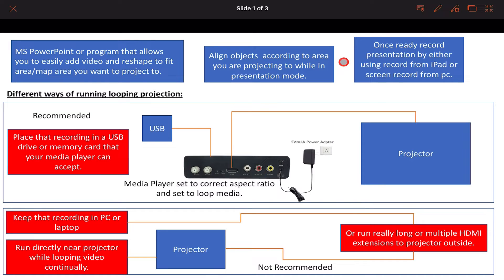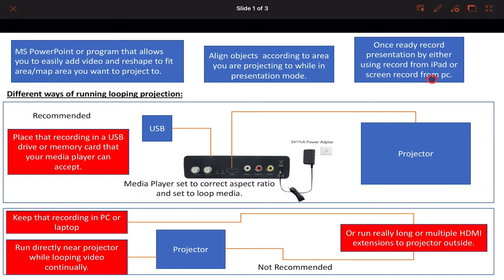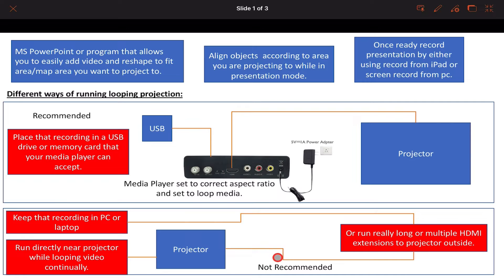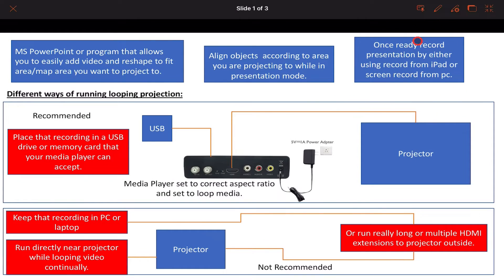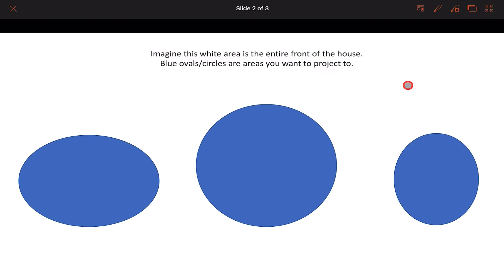How to create looping video for projection mapping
I've been asked multiple times on how to create final video from PowerPoint presentation and have it loop over and over for a stand alone house mapping projection setup. This video will show you how.

Link to solid media player I’ve been using for 4 years now:

0:00 - Intro
0:04 - Different examples of setting up your projector with media.
2:45 - Example of how to Create your final video using IPad Pro with PowerPoint.
7:15 - Screen recording of final project for transferring to media player
8:19 - Outro